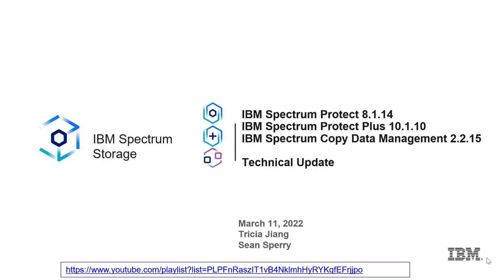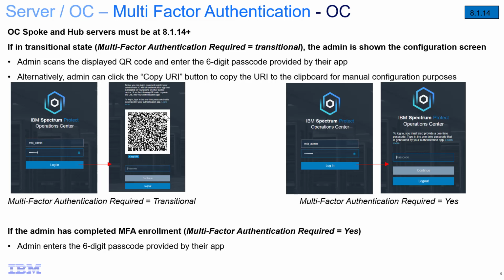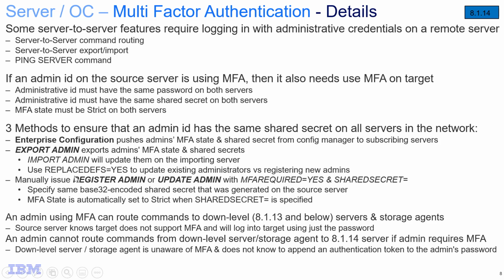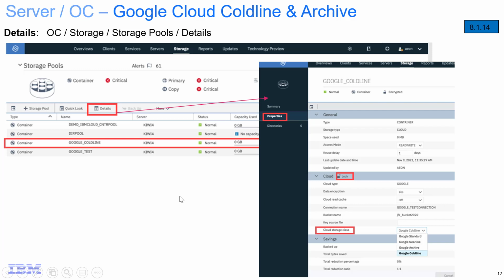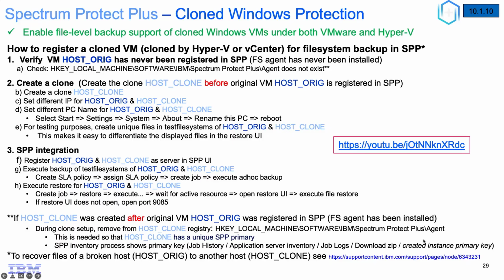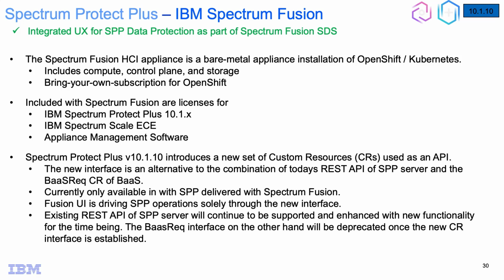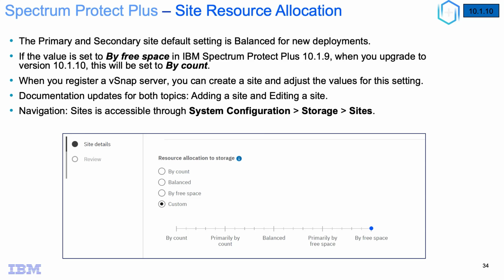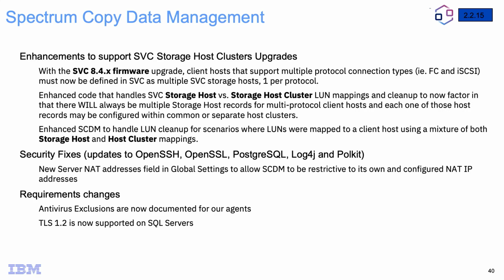IBM Spectrum Protect 8.1.14 and Protect Plus 10.1.10 - What's new - Presentation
This presentation covers the new features in IBM Spectrum Protect 8.1.14, IBM Spectrum Protect Plus 10.1.10 and IBM Spectrum Copy Data Management 2.2.15.

These became available on March 11, 2022.  The new features include for Spectrum Protect:  Multi-factor authentication for administrator logon to the Spectrum Protect server, and support for Google Coldline & Archive for cloud containers stgpools & retention sets.

It covers the new product in our portfolio : Spectrum Protect Plus Online Services for Microsoft 365.

For Spectrum Protect Plus, the new features include: Cloned Windows protection, integration with Fusion, Site Resource Allocation, Replication Policy Retention  and VADP communications.

For Spectrum Copy Data Management there is Support for SVC 8.6.x and later firmware and some security enhancements.